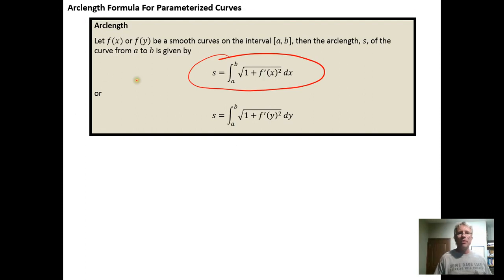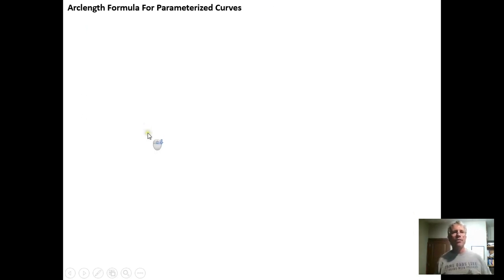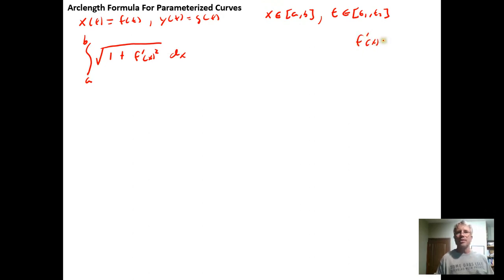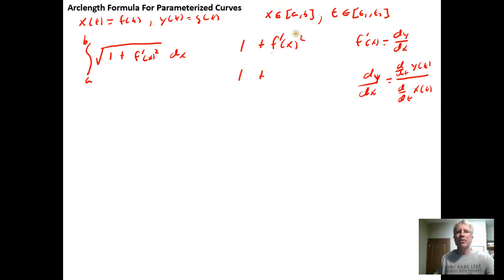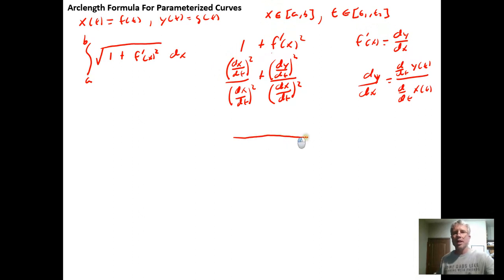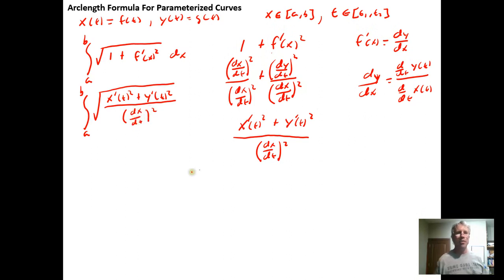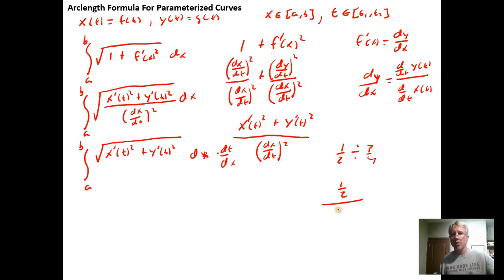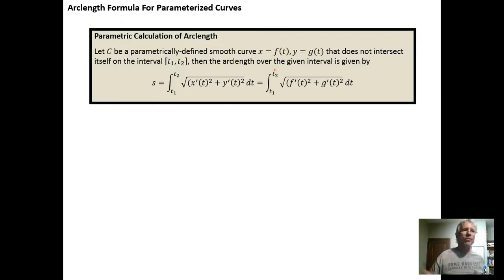Deriving the Arclength Formula for Parametrically Defined Curves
In this video, we derive the arclength formula for parametrically defined curves.